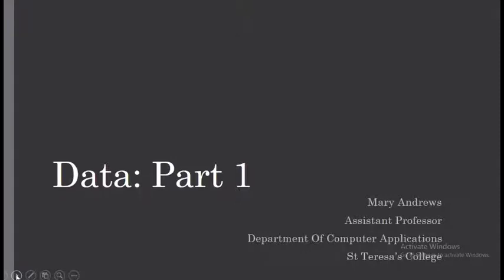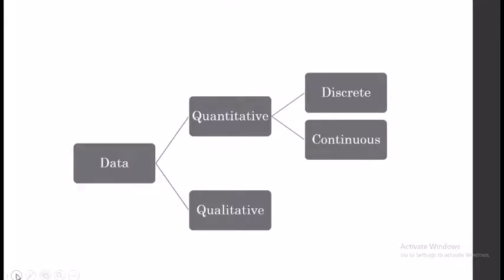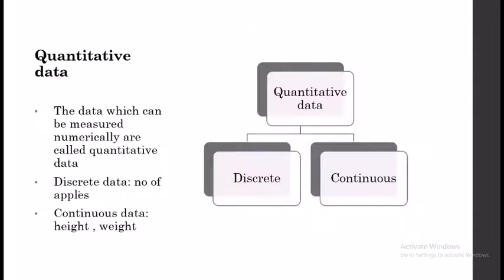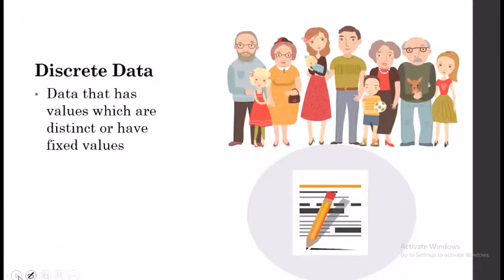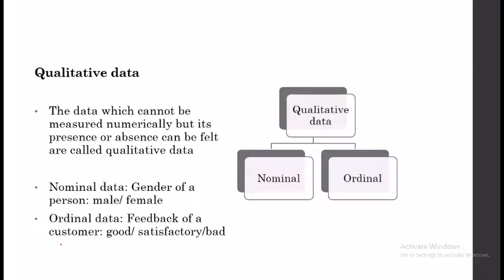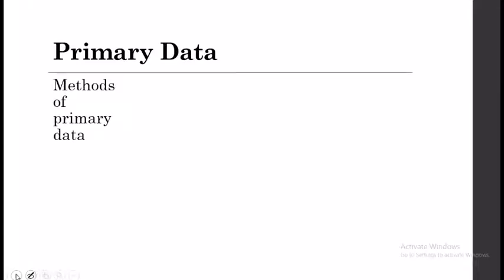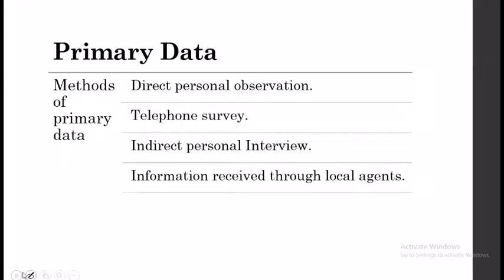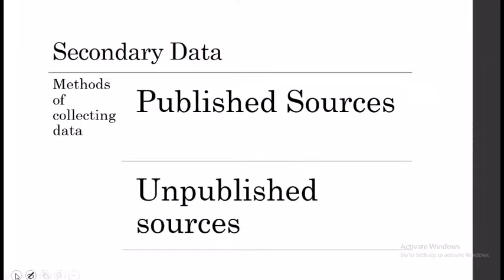Data Part 1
Sources of Data